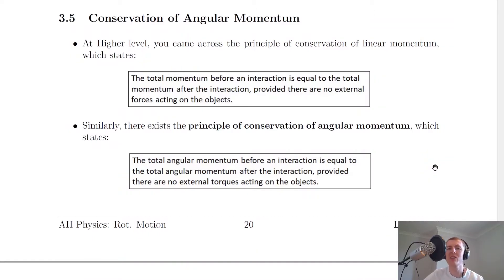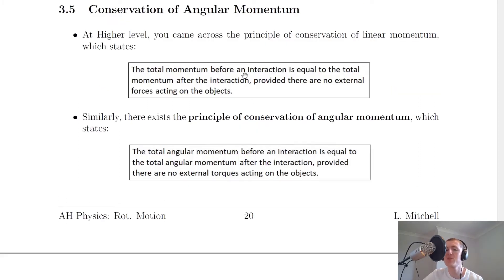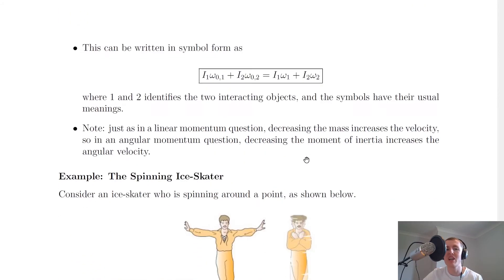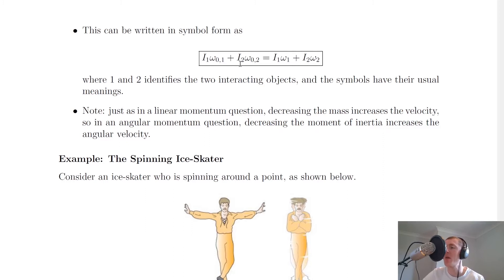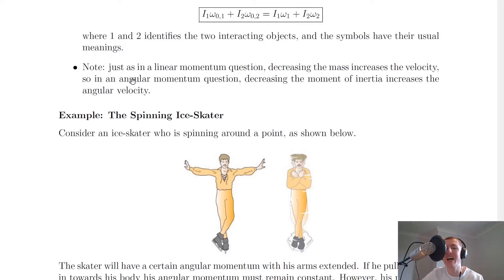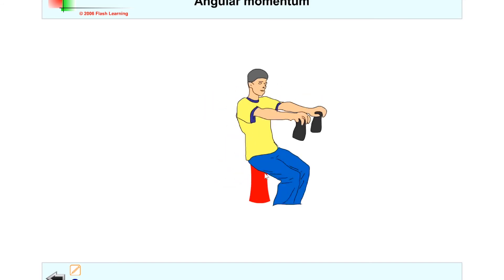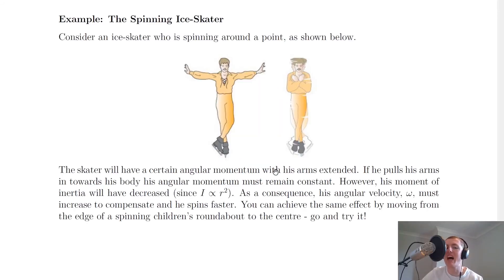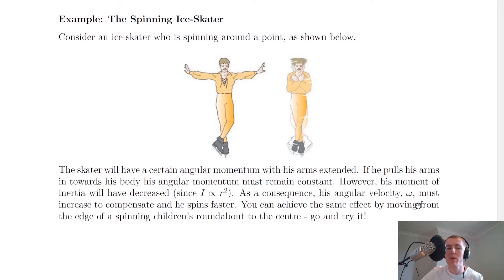Advanced Higher Physics | Rotational Motion | Conservation of Angular Momentum | THEORY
A quick summary of conservation of angular momentum from the Rotational Motion topic in the Advanced Higher Physics course.